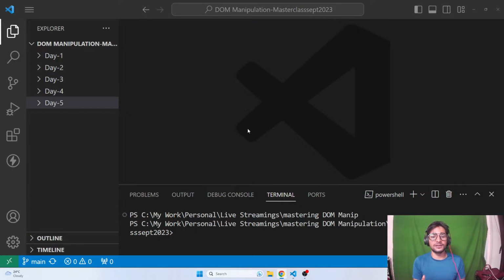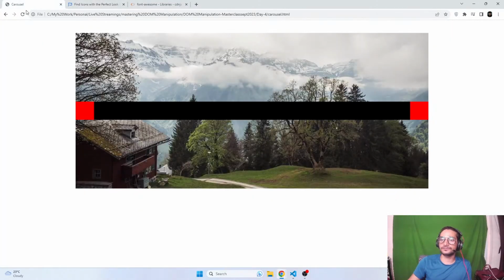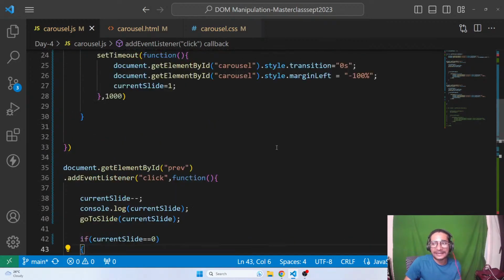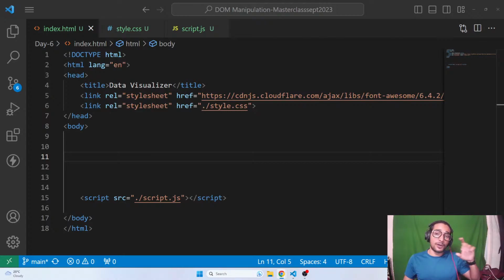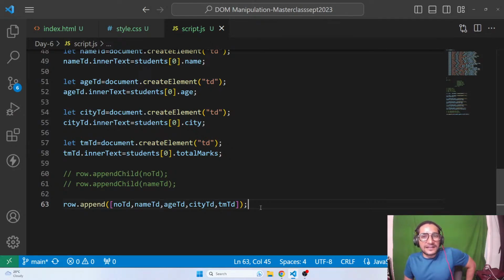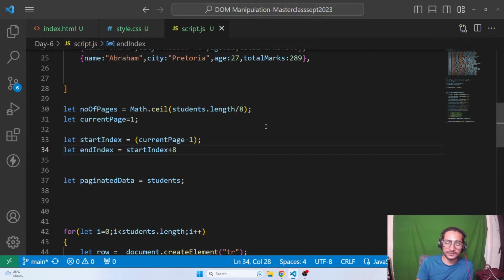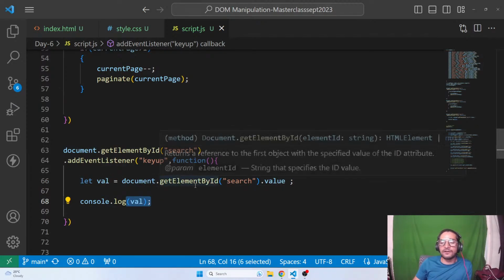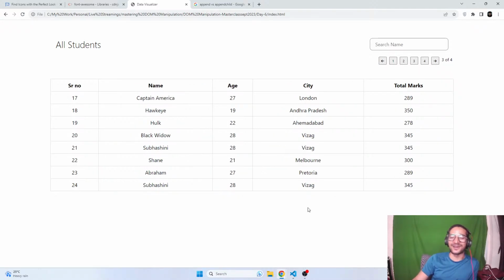DOM Manipulation: Project Day - Filter & Pagination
Welcome to Project Day in our DOM Manipulation series! In today's tutorial, we'll dive deep into Filter & Pagination techniques to enhance your web development skills.

In this hands-on session, we'll cover:

DOM Manipulation: Understand how to interact with the Document Object Model (DOM) to dynamically filter and paginate content on your web page.

Filtering Data: Learn how to create custom filters for your content, making it easier for users to find what they're looking for.

Pagination: Implement a sleek pagination system that breaks down long lists of items into manageable chunks, improving user experience.

By the end of this tutorial, you'll have a solid grasp of DOM manipulation concepts and the skills to create more interactive and user-friendly web pages.